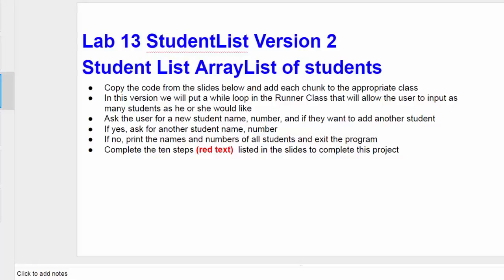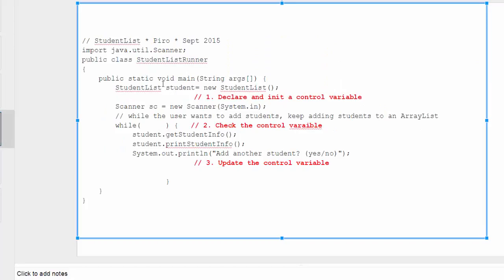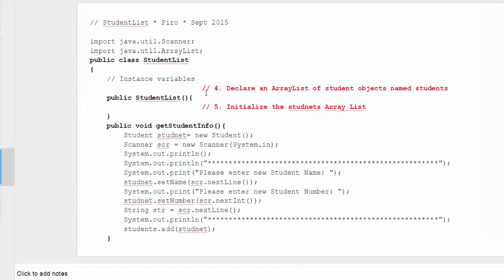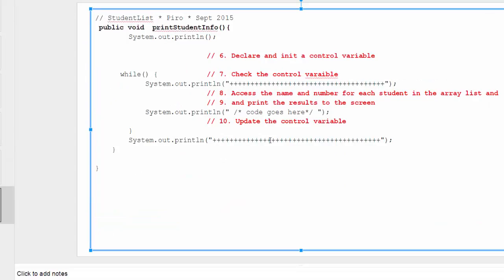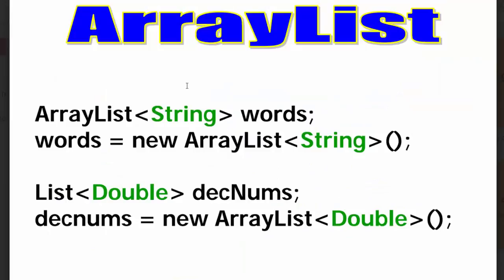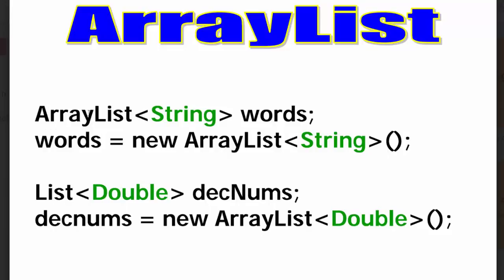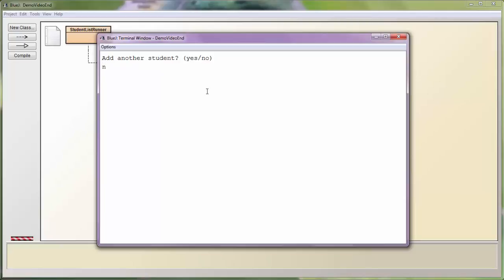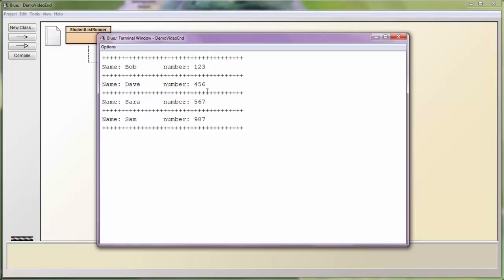lab13 StudList v2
Using an ArrayList of Student Objects